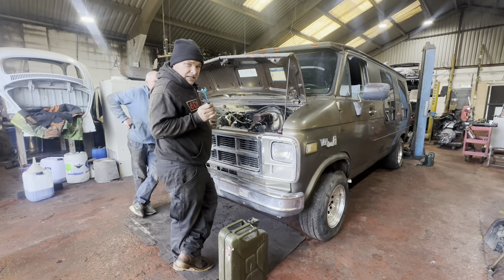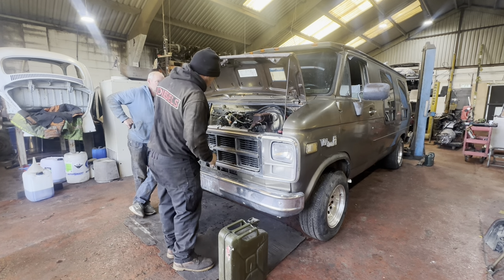GMC v8 A team van Vandura will it start? Run? And even drive? One way to find out !!!!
Today we try and kick a USA imported none running GMC Vandura back into life !! Will it start possibly run and even move under its own power ???only one way to find out!